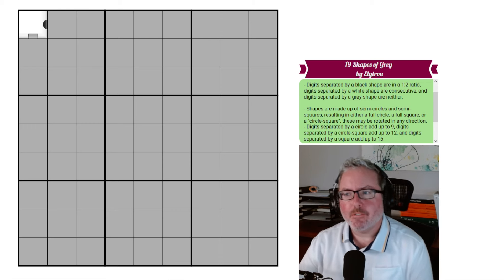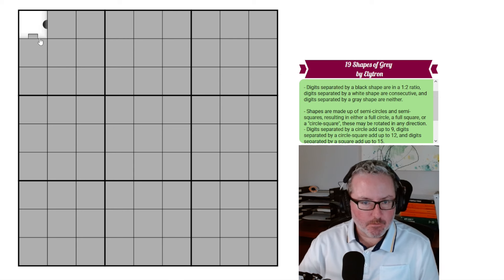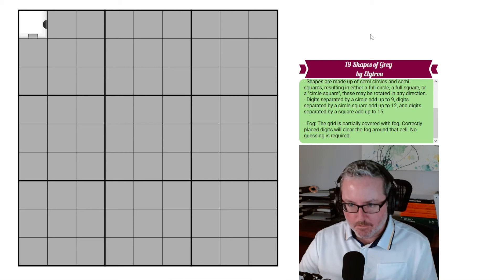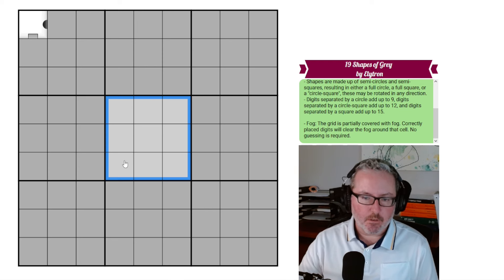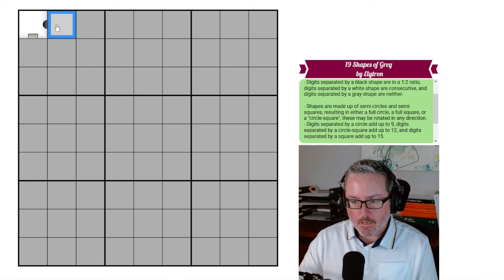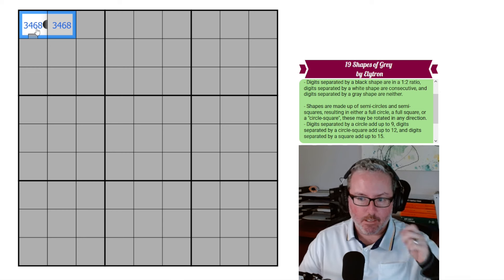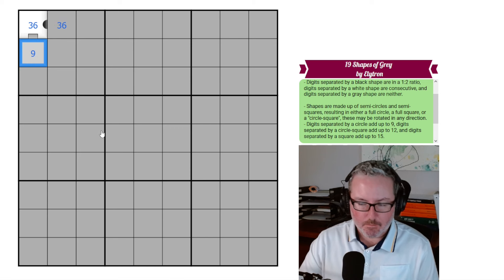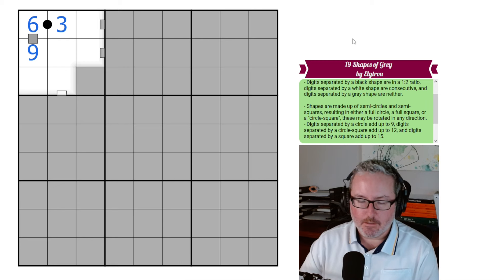All things come in shapes of grey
Logic Lemur solves '19 Shapes of Grey' by Elytron
A sudoku with Shapes and Fog of War.

Rules:

-Digits separated by a black shape are in a 1:2 ratio, digits separated by a white shape are consecutive, and digits separated by a grey shape are neither.
-Shapes are made up of semi-circles and semi-squares, resulting in either a full circle, a full square, or a 'circle-square', these may be rotated in any direction.
-Digits separated by a circle add up to 9, digits separated by a circle-square add up to 12, and digits separated by a square add up to 15.
-Fog: The grid is partially covered with fog. Correctly placed digits will clear the fog around that cell. No guessing is required.

Video Contents:
00:00 Intro and Rules
04:57 Sudoku Solve
47:06 Outro